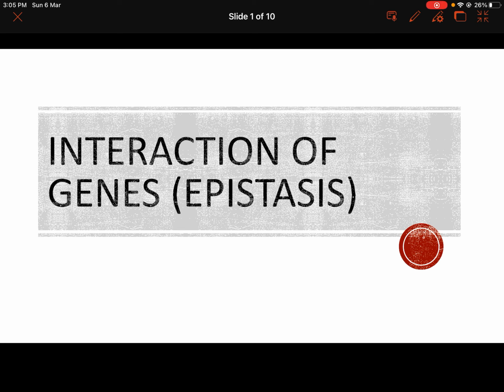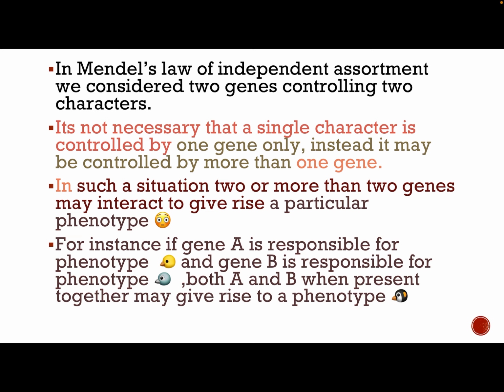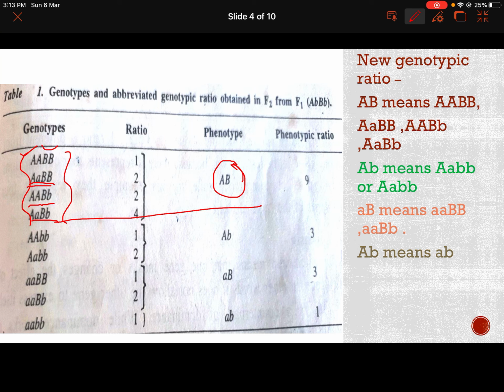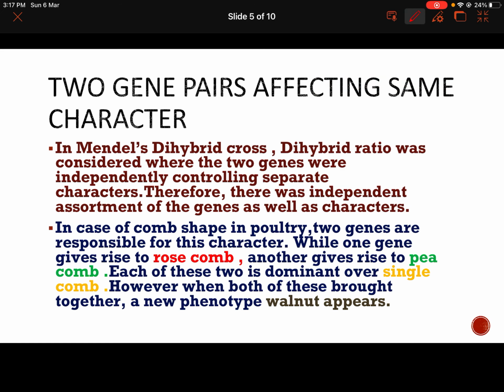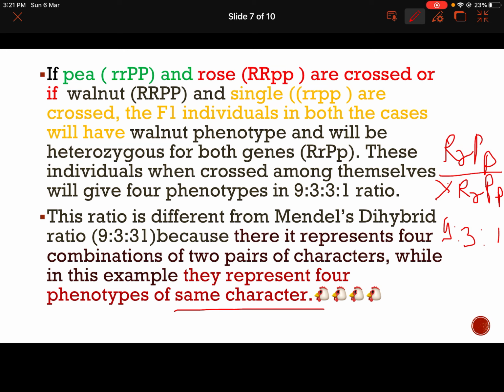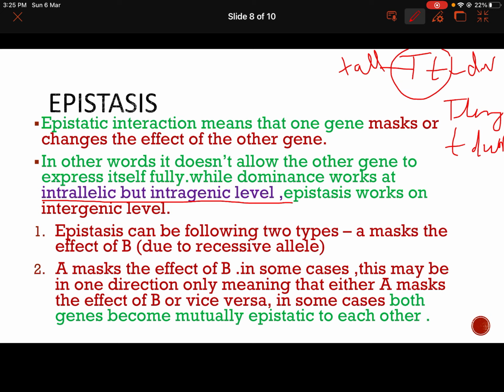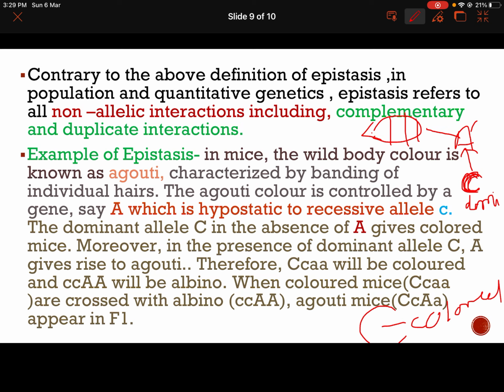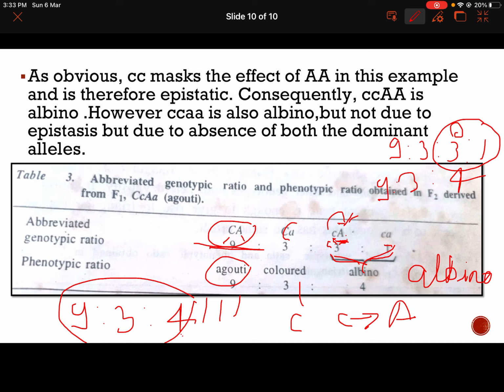Interaction of genes epistasis |Life Science Classes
Hello everyone,
Today I am going to give a detailed explanation about interaction of genes and epistasis. In this video we will understand how Mendel's Dihybrid ratio that is 9:3:3:1 will modify into